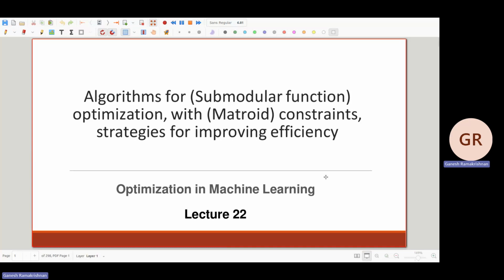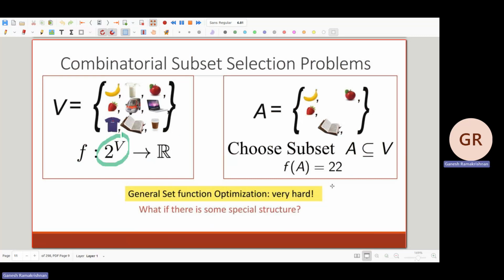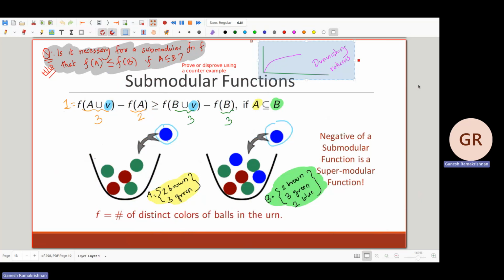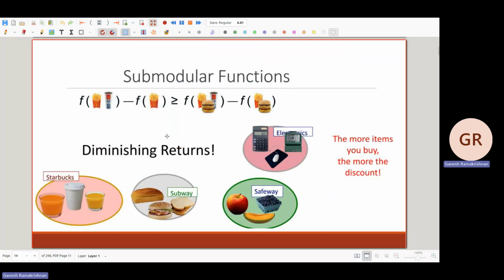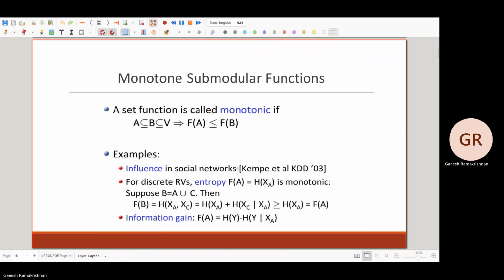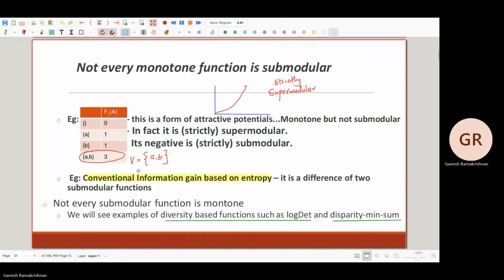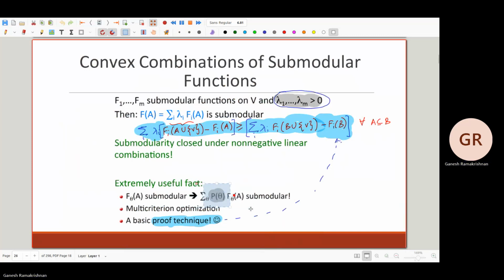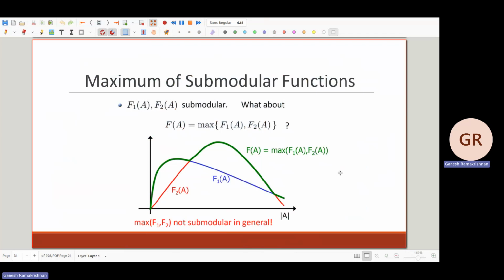CS769 2024 Lec 22: Submodular functions, equivalent definitions, basic properties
CS769 2024 Lec 23: Examples of Submodular functions: Cooperative costs, Attractive Potentials, Complexity, Representation, Diversity, Coverage